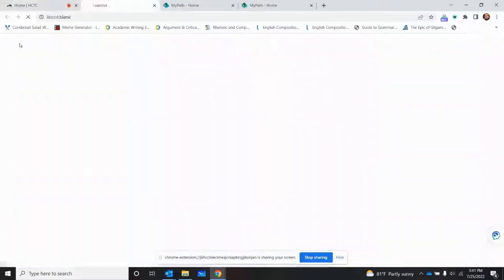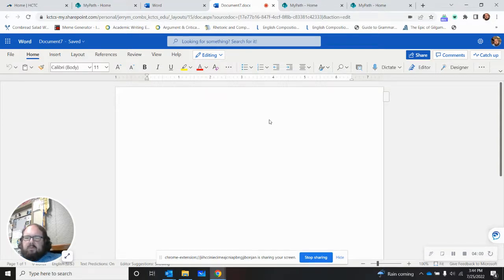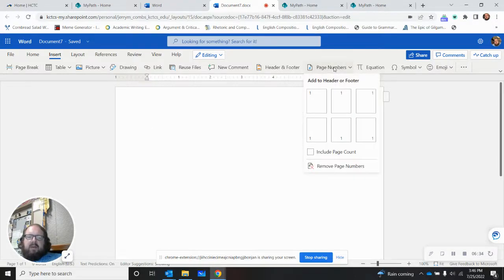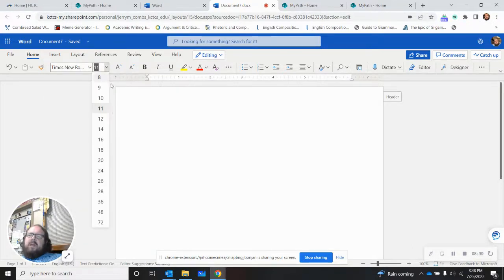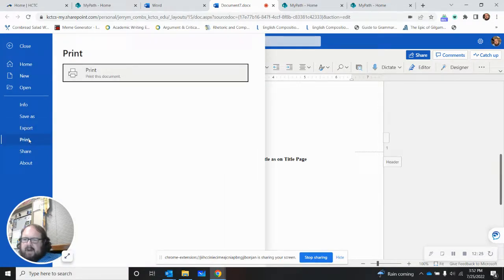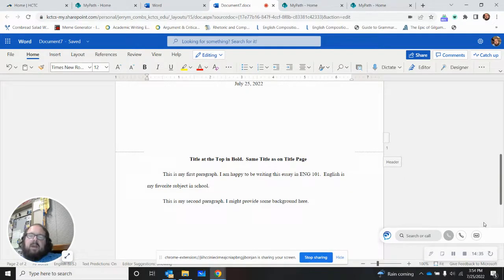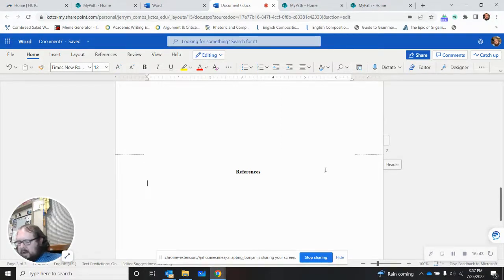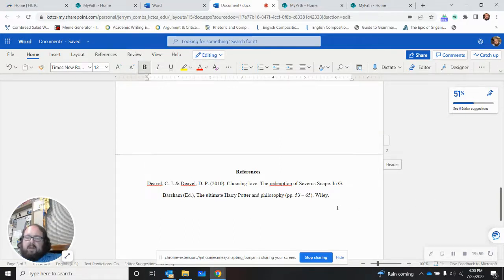Setting Up a Document in Word in APA Style